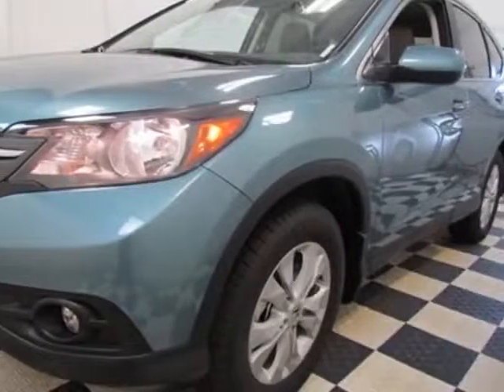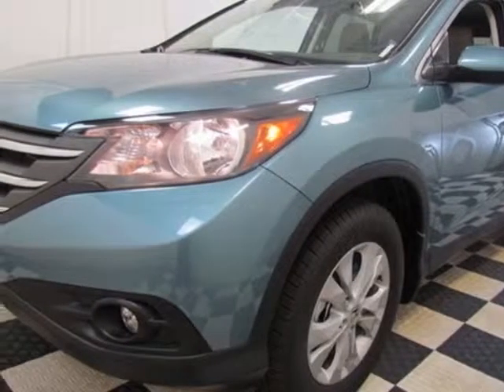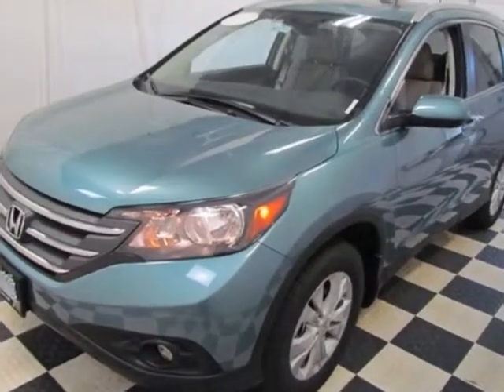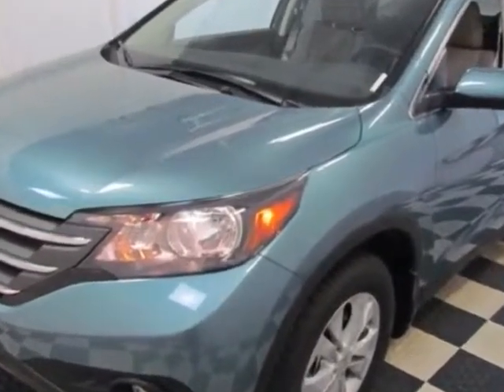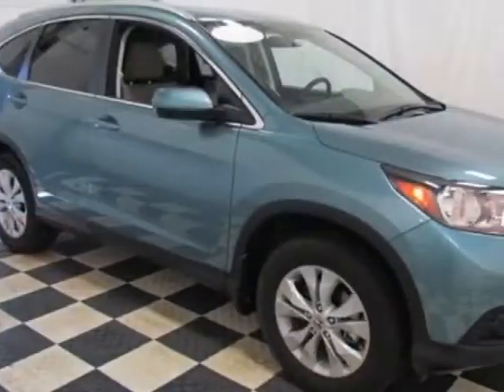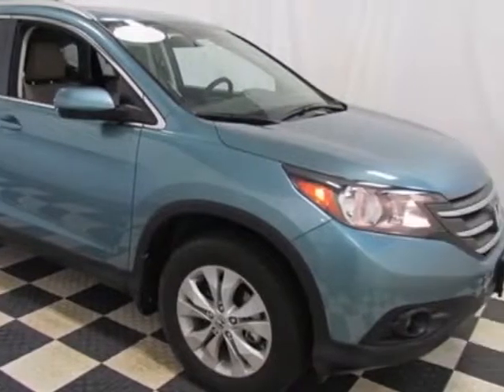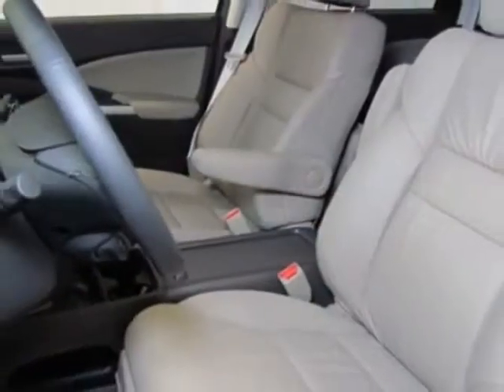2014 Honda CR-V 2WD 5dr EX-L w/Navi SUV - Easley, SC